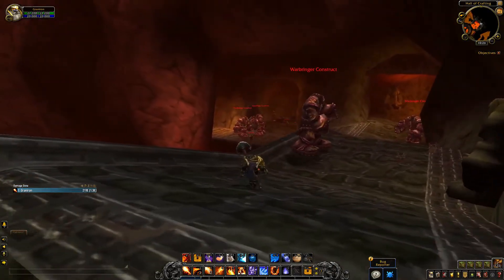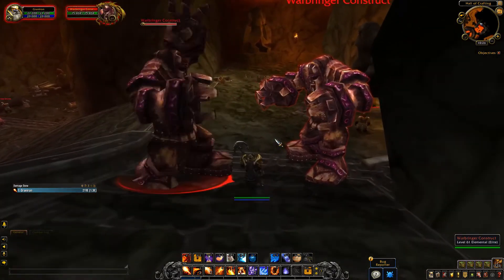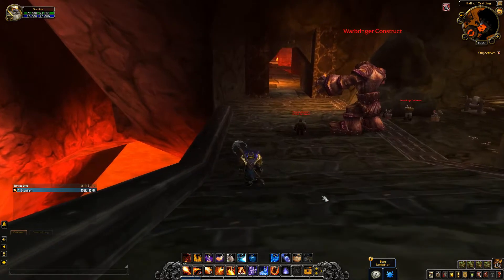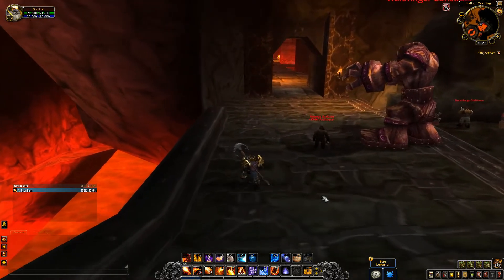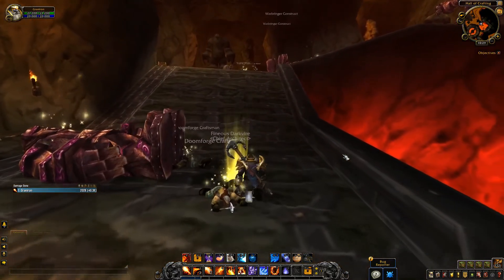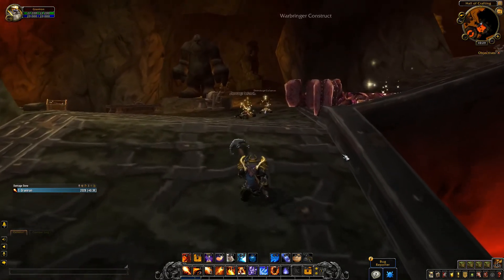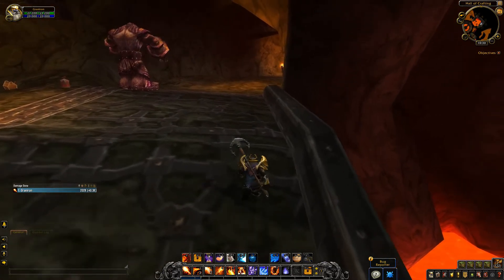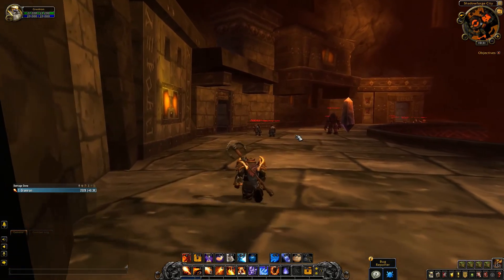Dark Iron Dwarf Scenario Story (BFA Beta Spoiler)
Finaly some bits of the story scenario for acquaring the Dark Iron Dwarf have been datamanined. This is just a part but it has a lot of cool reference to Vanilla wich is something i was hoping to see in it